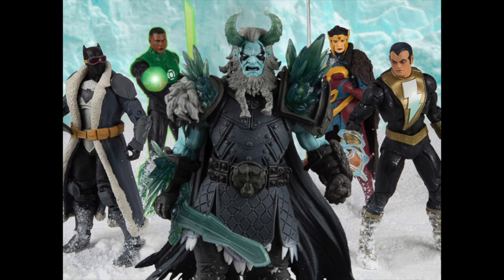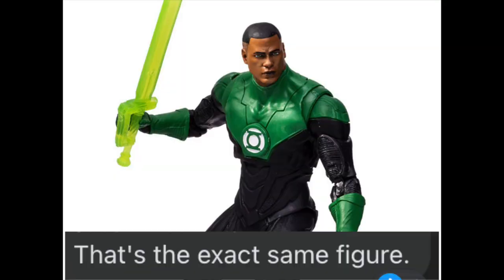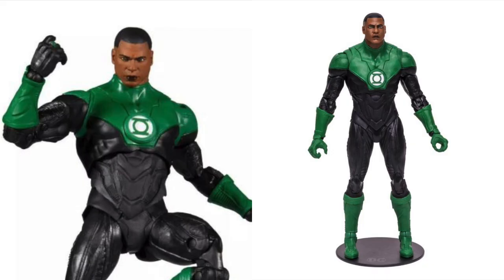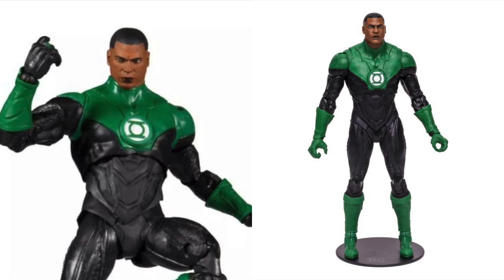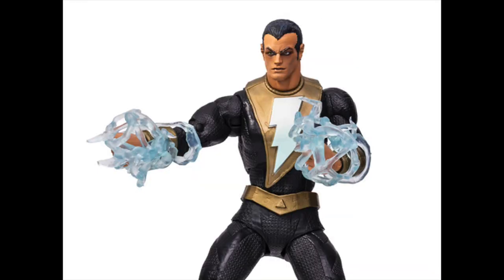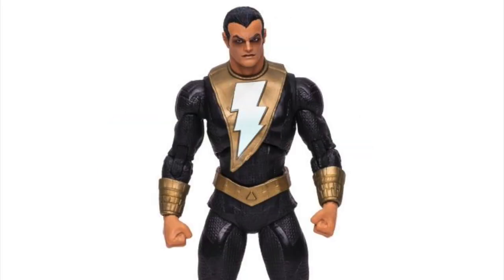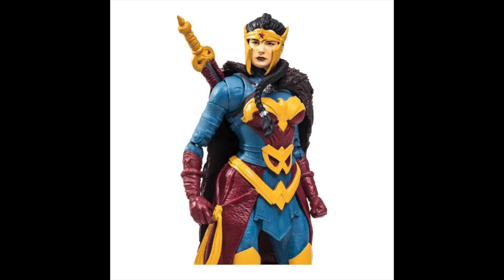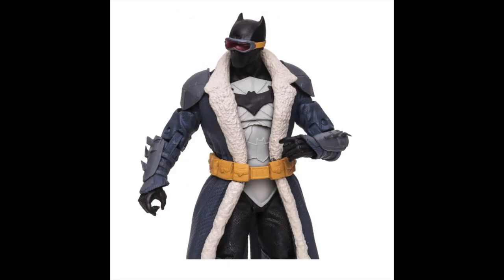What is wrong with the Endless Winter Wave?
In this video i talk about whats wrong with the ENDLESS WINTER WAVE
Great BAF! Great Batman and Wonder Woman.